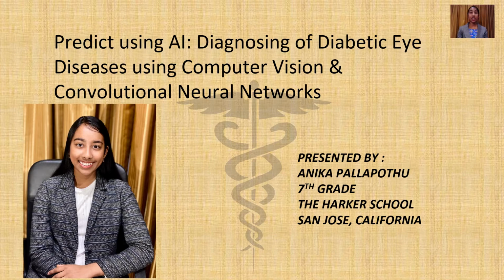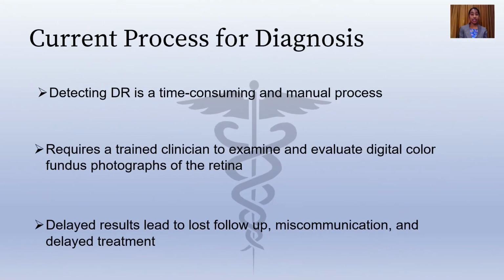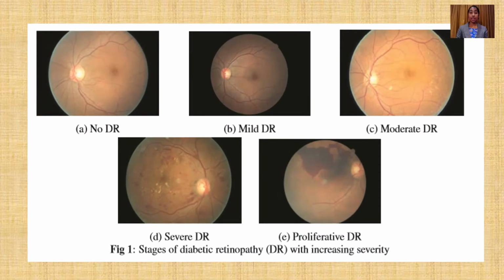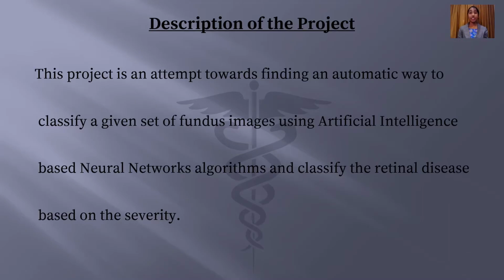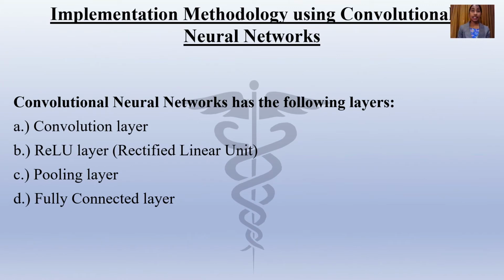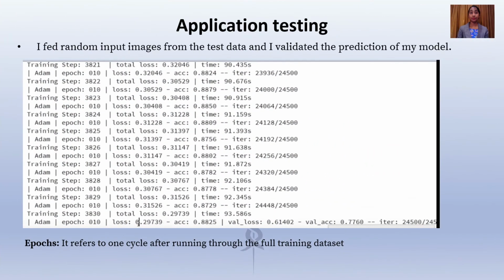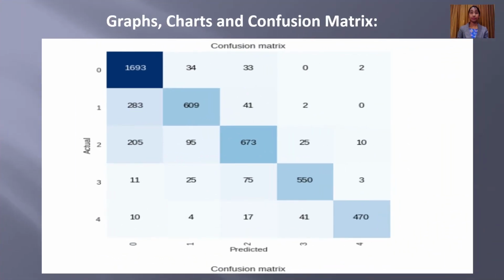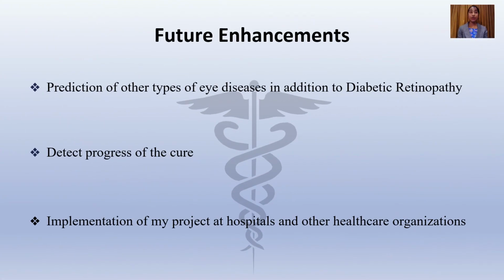Diagnosis of Diabetic Eye Diseases using Machine Learning